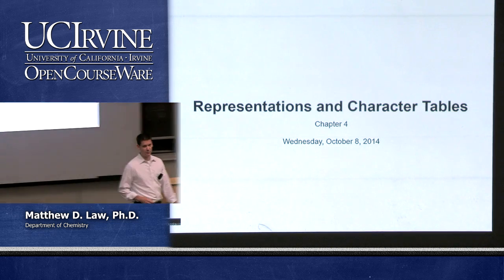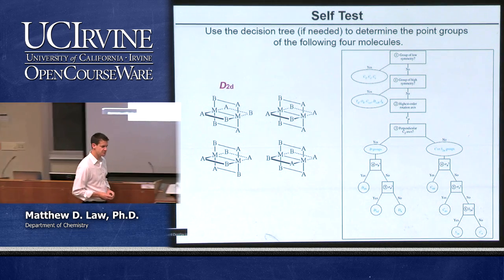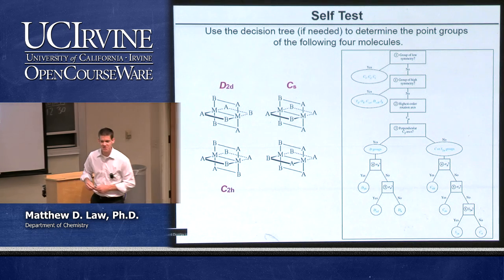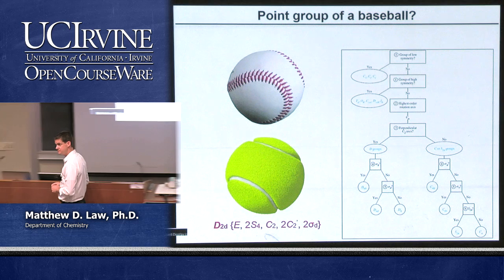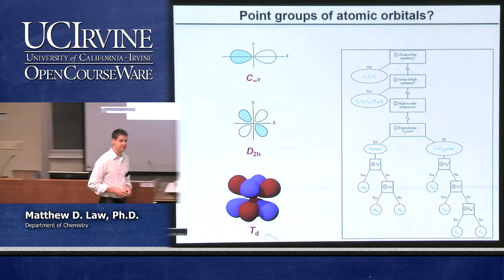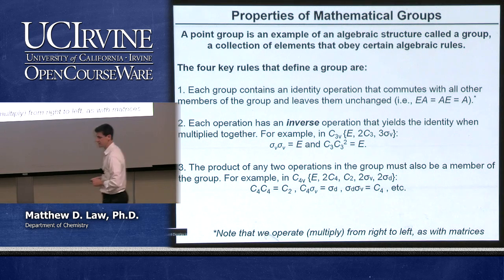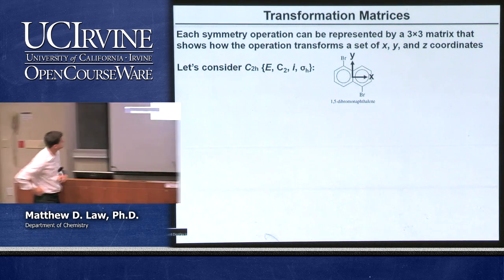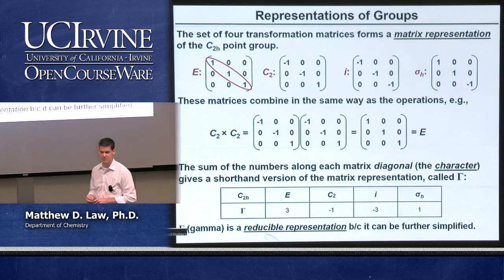Chemistry 107. Inorganic Chemistry. Lecture 03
UCI Chemistry: Inorganic Chemistry (Fall 2014)
Lec 03. Inorganic Chemistry -- Representations and Character Tables
Instructor: Matthew D. Law

Description: This course is an introduction to modern inorganic chemistry. Topics include principles of structure, bonding, and chemical reactivity with application to compounds of the main group and transition elements, including organometallic chemistry.

This video is part of a 29-lecture undergraduate-level course titled "Inorganic Chemistry" taught at UC Irvine by Professor Matthew D. Law.

Index of Topics:
01:19-Self Test
17:42-Point Groups of a Baseball?
22:41-Point Groups of Atomic Orbitals?
28:59-Properties of Mathematical Groups
36:36-Matrices and Matrix Multiplication
40:45-Transformation Matrices
45:12-Representations of Groups

Required attribution: Law, Matthew D. Inorganic Chemistry 107 (UCI OpenCourseWare: University of California, Irvine), [Access date].